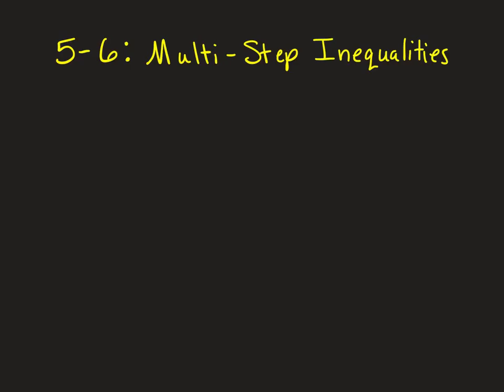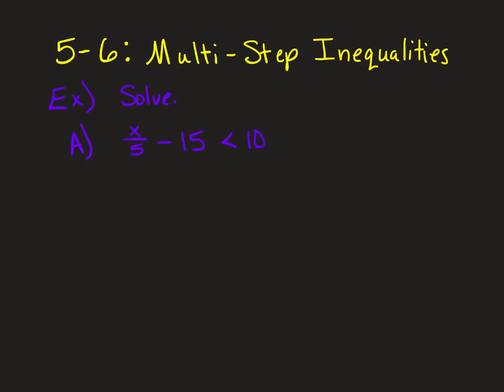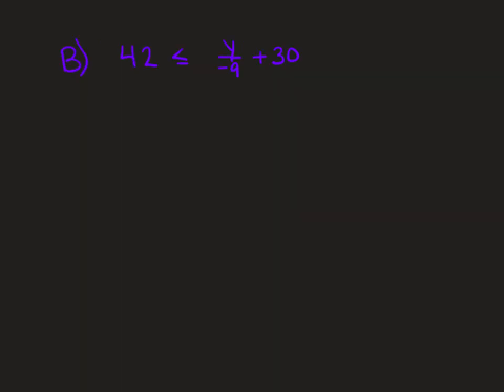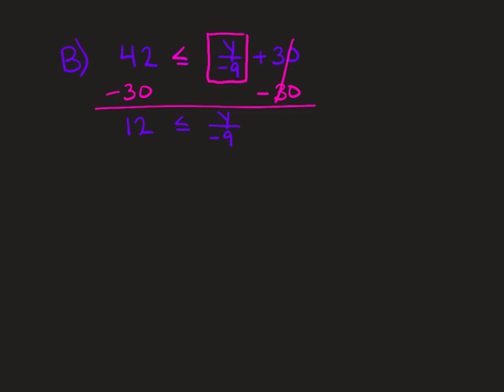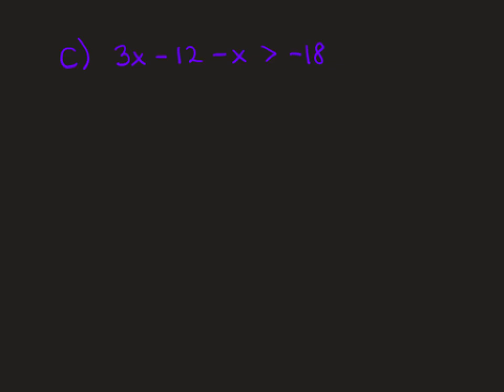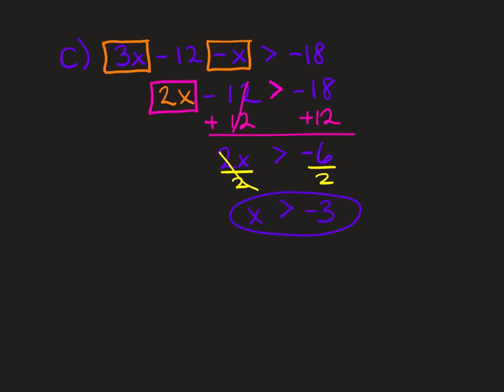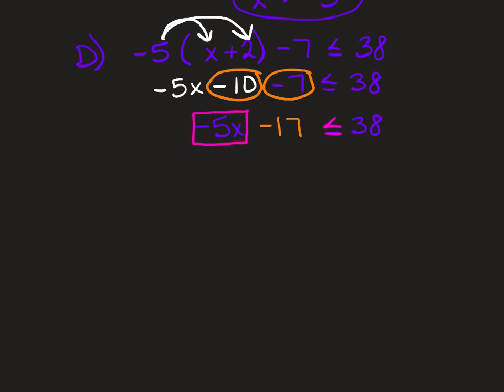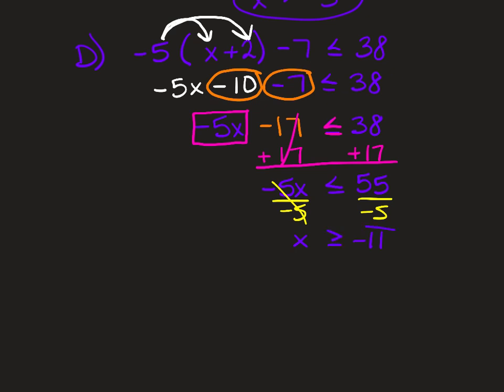7th 5-6 Multi-Step Inequalities